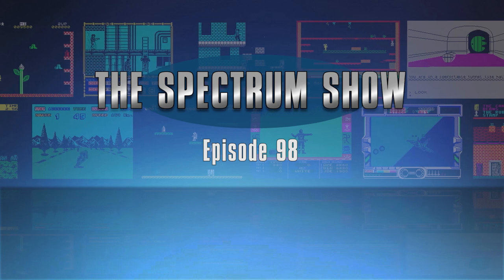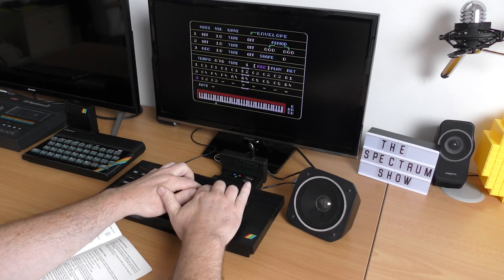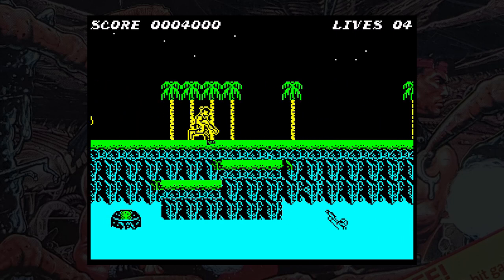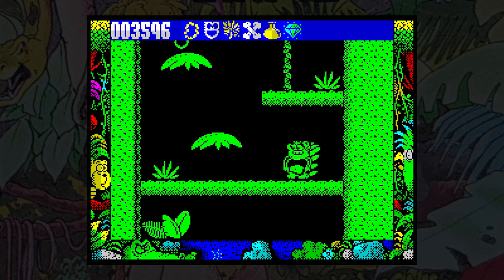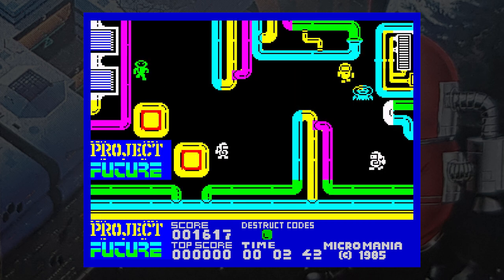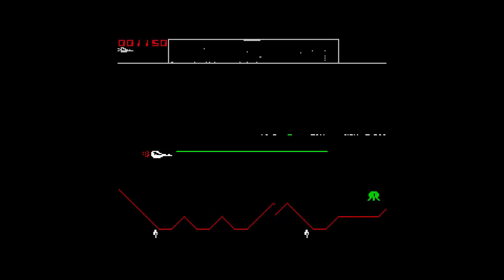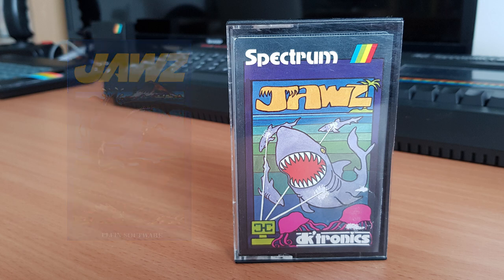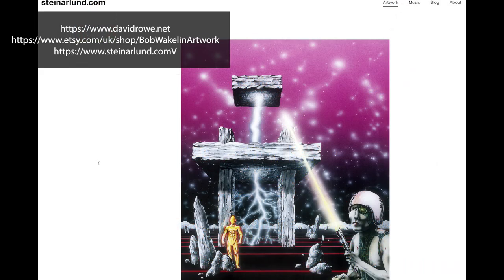The Spectrum Show EP 98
In this episode I look at the DK'Tronics Three Channel Sound Interface.
I review Gryzor, Tarzan Goes Ape, Jawz and Bonnie & Clyde.
I have a chat to Geoff and look at some promotional material.